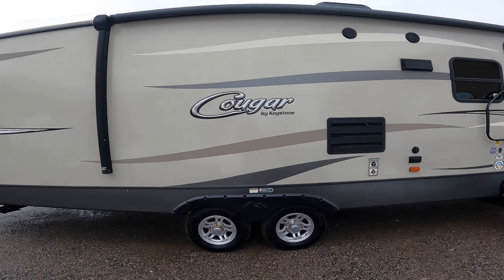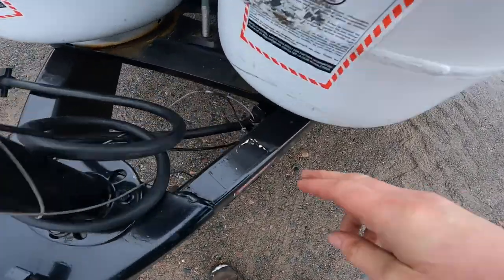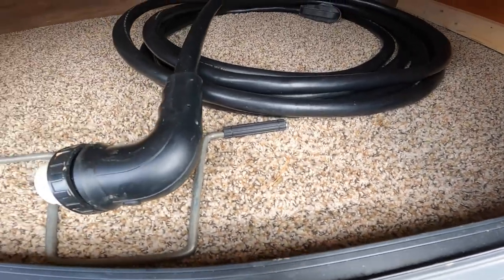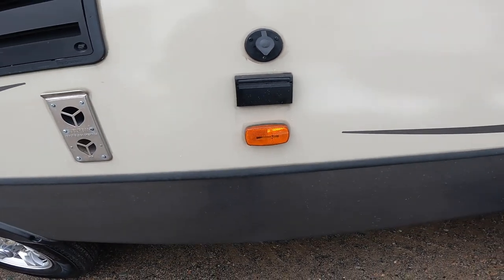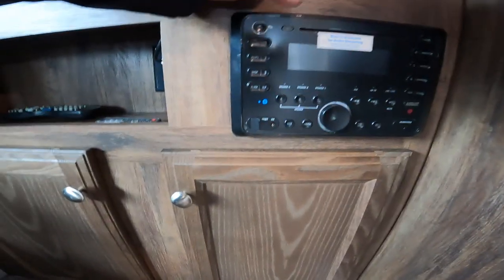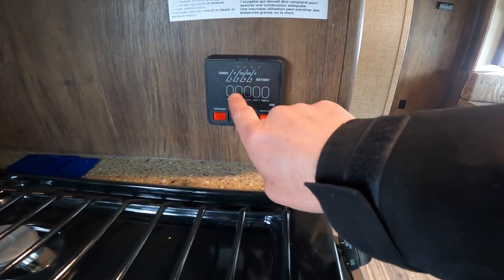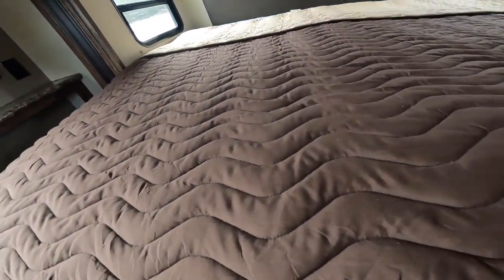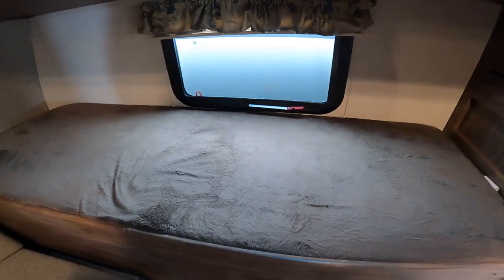2017 Keystone Cougar 32FBS Orientation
Walk through this 2017 Keystone Cougar 32FBS and learn about some of the amazing features and how to use your new Travel Trailer.